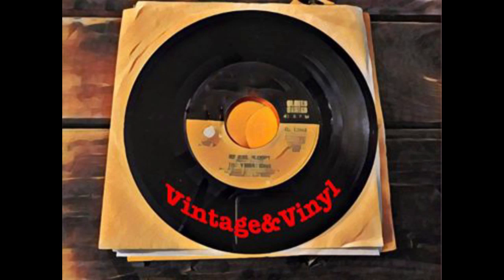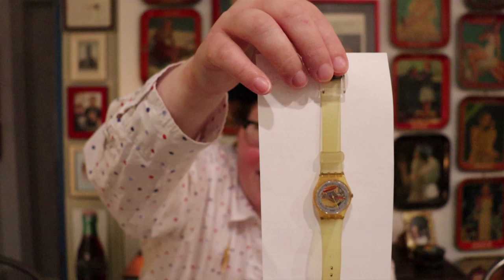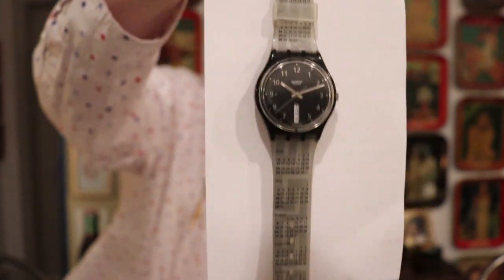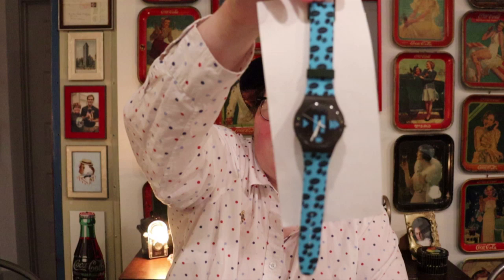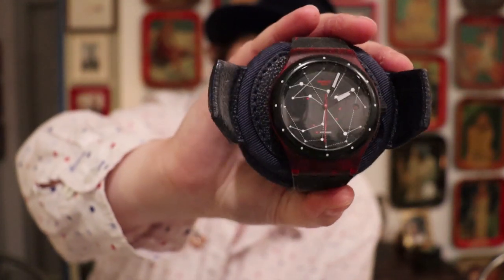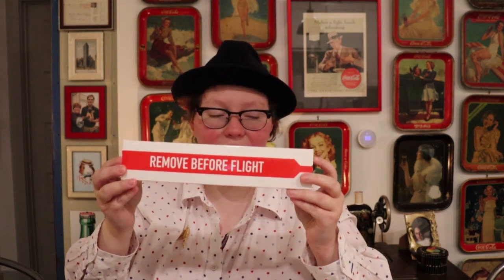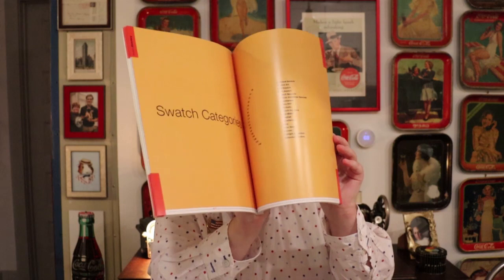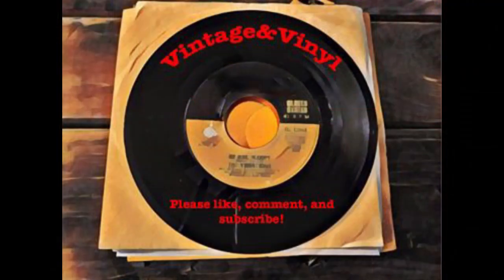SWATCH WATCHES | 80'S TO MODERN COLLECTION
I share some great Swatches with you including the 1983 Lady Jellyfish. Stick around to see my collection and let me know which one was your favorite.

vintage_and_vinyl